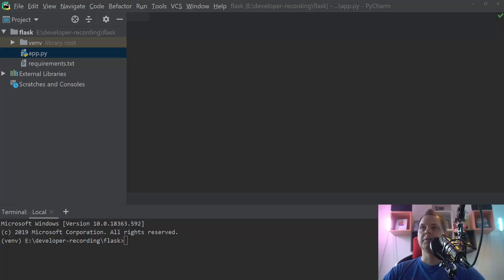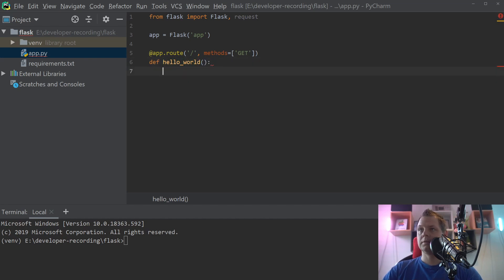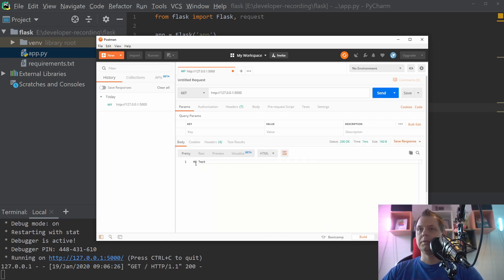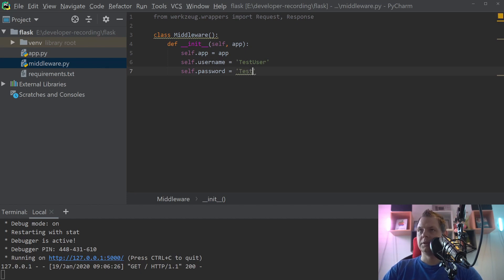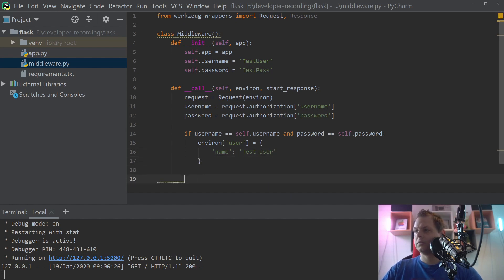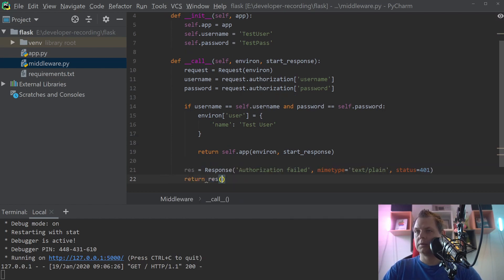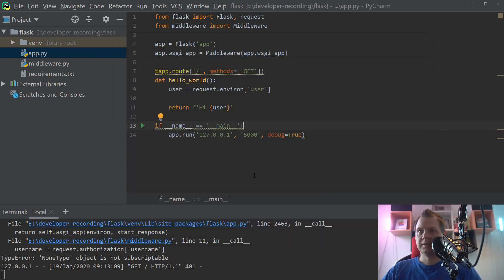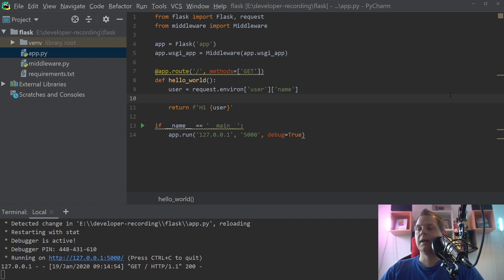Python - Flask - Working with middleware general in flask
Working with flask as web application or restful api its very nice, and its open up for many different cases, the good thing with flask its very simple to start with in python and over time you can allways learn more about python and flask.

Learn how you can use middleware with flask to build auth login, middleware in flask can be used in many ways based on your case, normal i use it to database connections and user auth but middleware in flask can be used to much more.